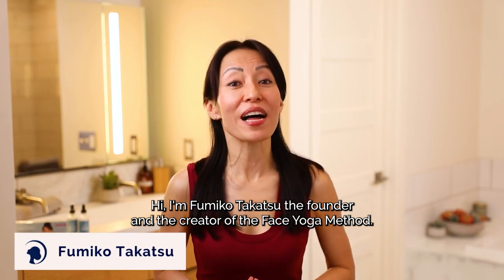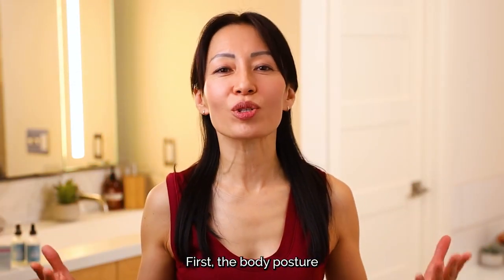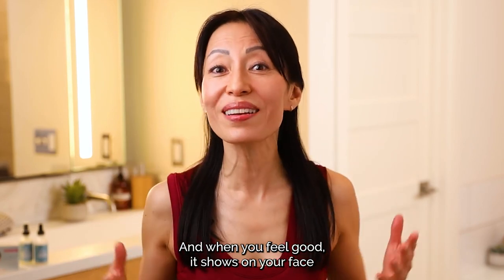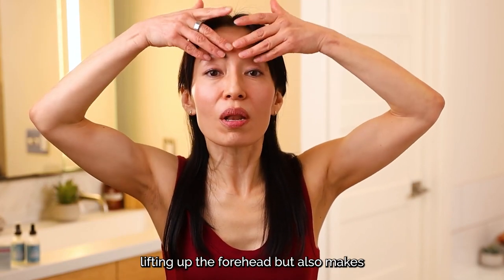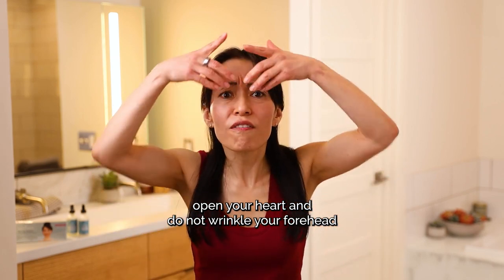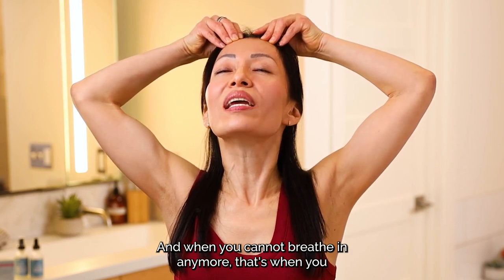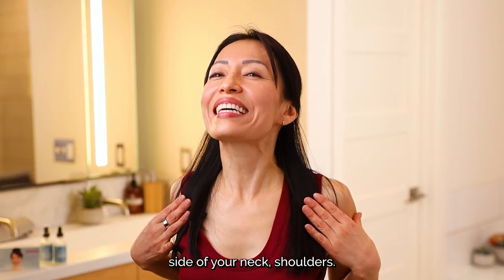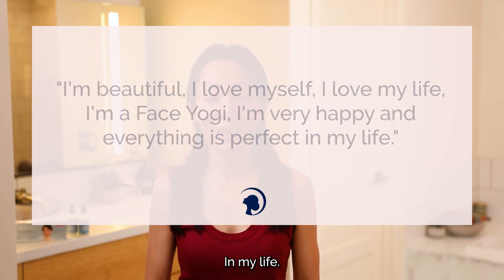Face Yoga Poses For Face Lifting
We wanted to put together this video to show you some simple Face Yoga poses for face lifting.  Through the Face Yoga Method we strive to show you  poses to tighten your skin.  If you are looking to just reduce face wrinkles or face symmetry we have you covered.

We believe in a no botox solution, and anti-aging exercises to help you prevent face wrinkles.
Watch the entire video to learn more.

Video Breakdown:
0:00 - Intro
0:54 - Your body posture
3:12 - Face Yoga Pose walk through
5:50 - Add affirmations to your Face Yoga Poses

Other Face Yoga Method Videos:
This Face Yoga Program Will Tone Your Face In 6 Weeks

Face Yoga Method Resources:
Yes! You can take years off of your face 100% naturally! Try the free Face Yoga video routine now!

Find out the habits that age you and learn how to reverse the damage in this quick, free quiz:

Put an end to ‘turkey neck’ and ‘double chins’ with this handy, free guide:

Want to find out more about the pro-aging power of collagen? Grab this free recipe book today:

Face yoga helps you walk with confidence through the world. Our powerful, pro-aging techniques will help you look young again, rewind the clock and feel youthful in heart and apparence.